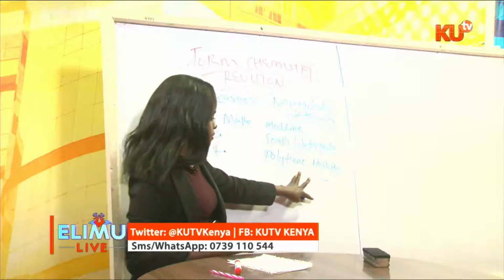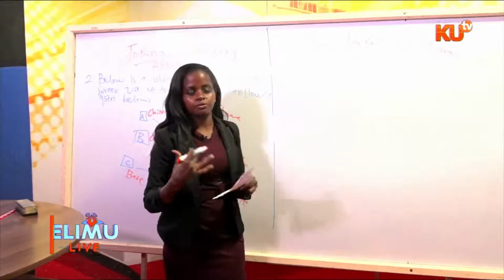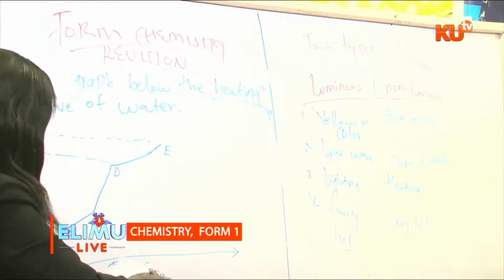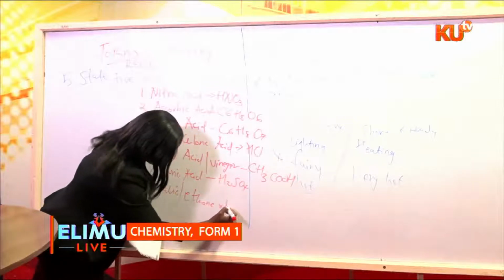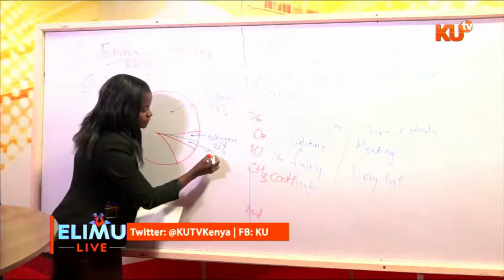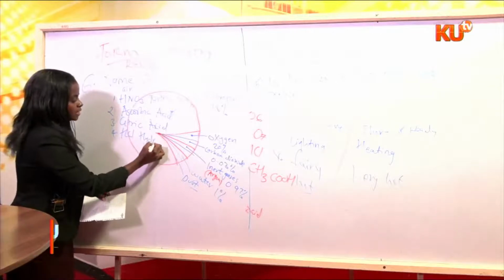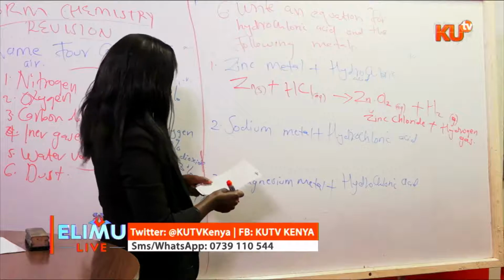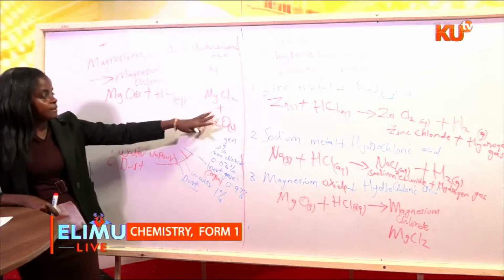ELIMU LIVE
CHEMESTRY LESSON